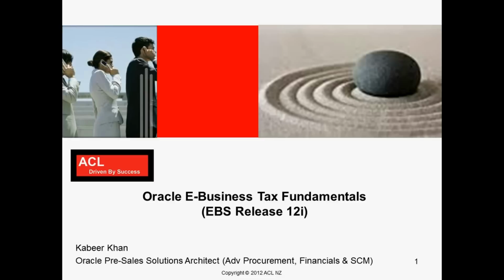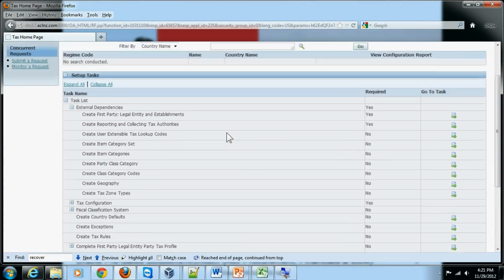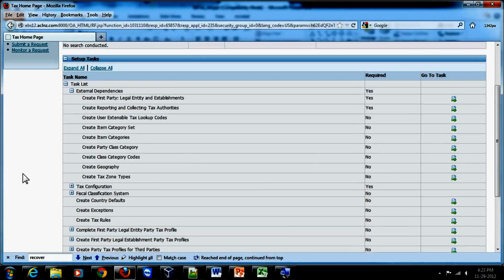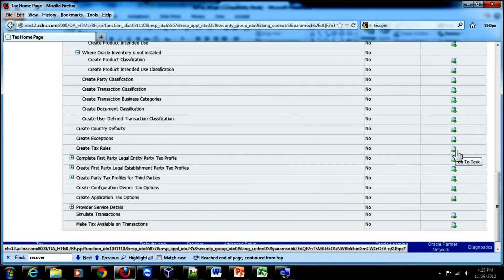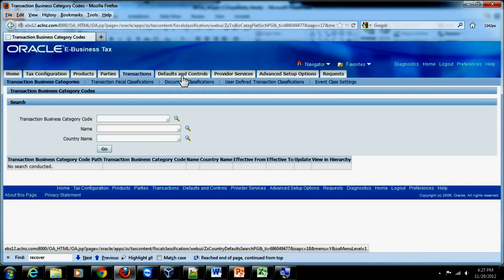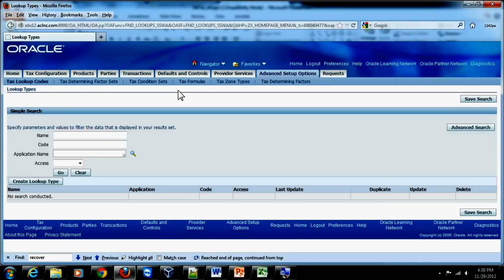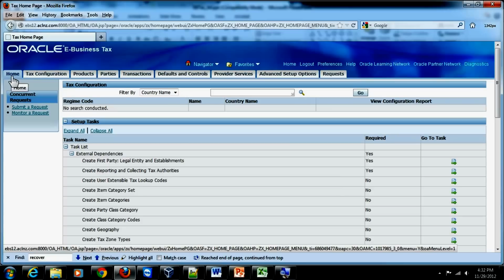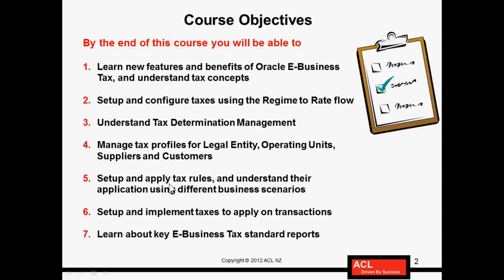Introduction to R12i Oracle E-Business Tax